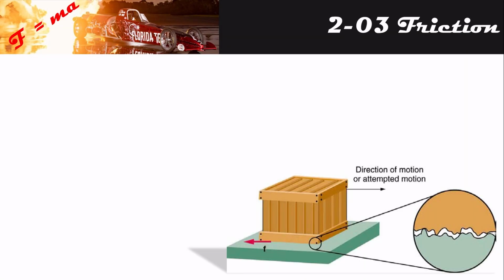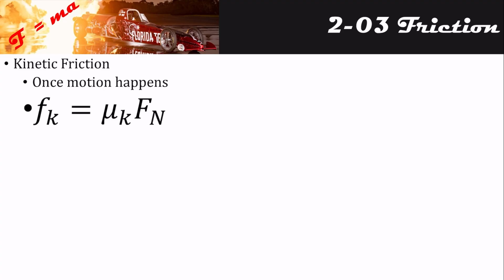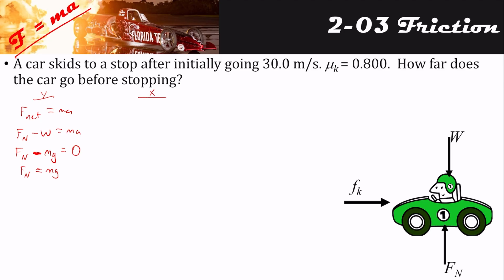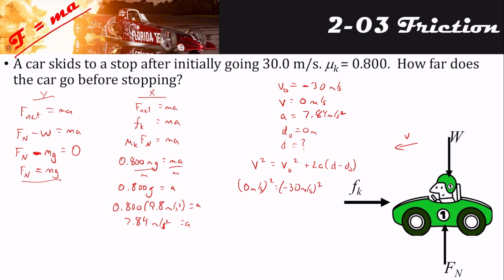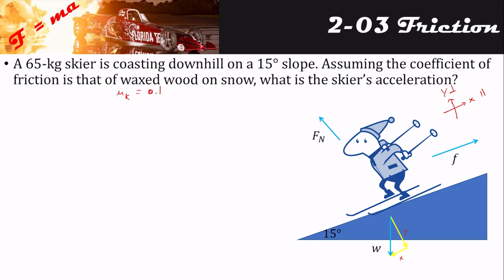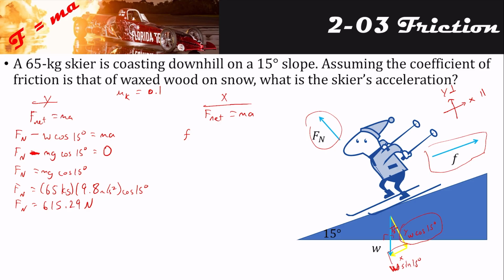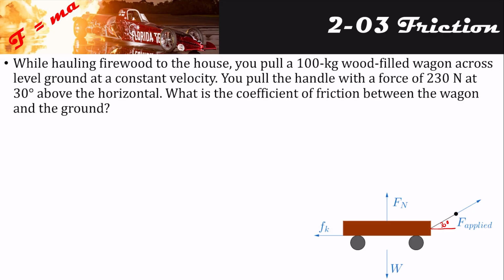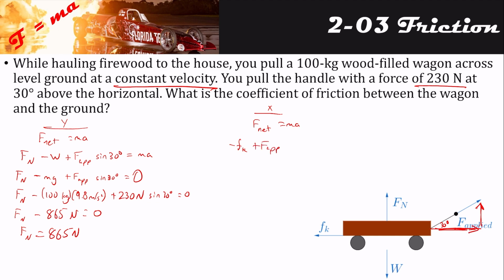HSPhysics 02-03 Friction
Mr. Wright teaches about forces from OpenStax High School Physics.